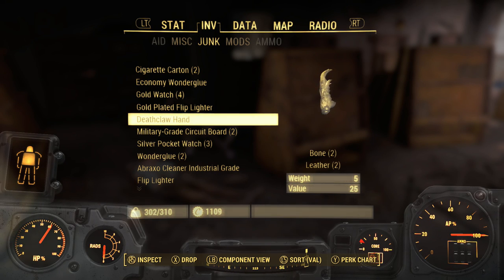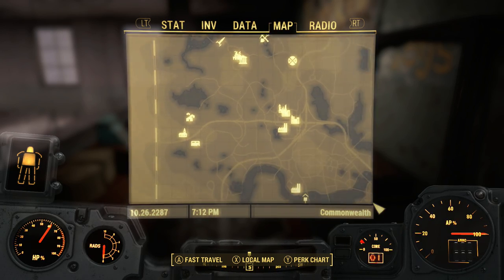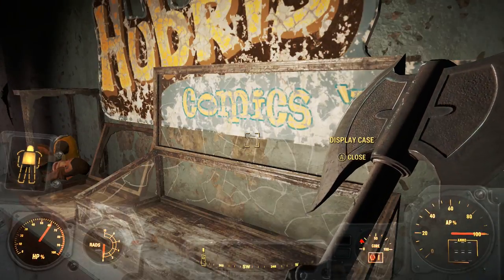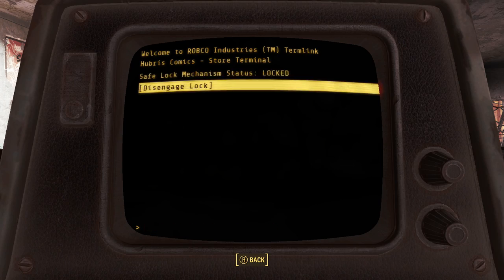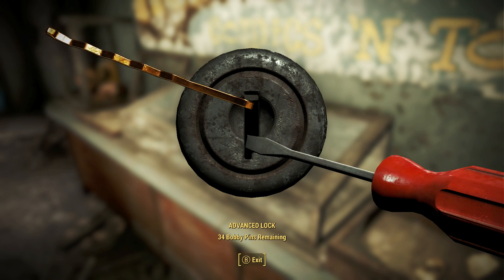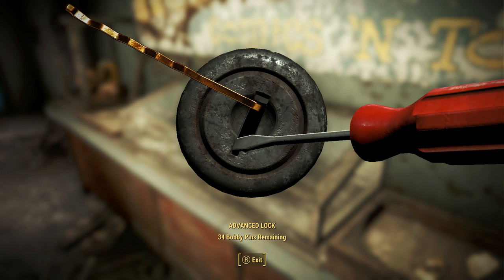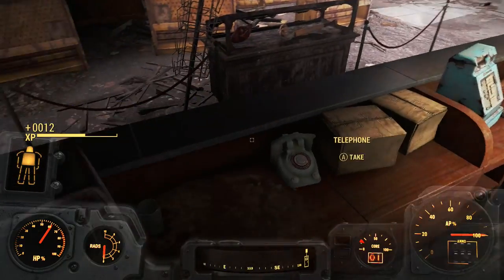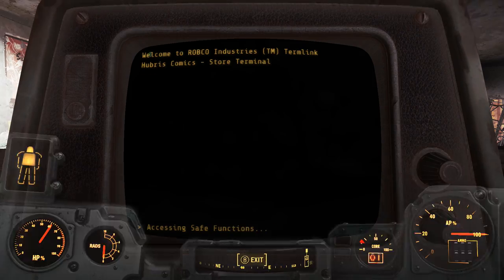Fallout 4 Infinite XP Glitch Guide AFTER PATCH 1.2! How To Get Unlimited XP! (Fallout 4 Glitches)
Fallout 4 Infinite XP Glitch Guide AFTER PATCH 1.2! How To Get Unlimited XP In Fallout 4 After Patch! (Fallout 4 Glitches)

Xbox Live Gamertag - DemonAsylum

Fallout 4 Power Armor Fast & How To Get Power Armor At The Start Of Fallout 4